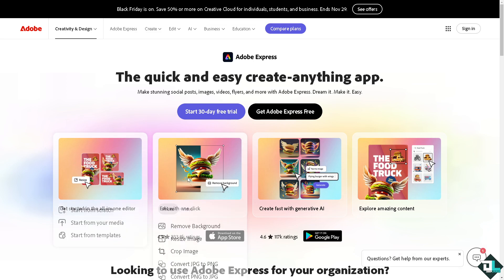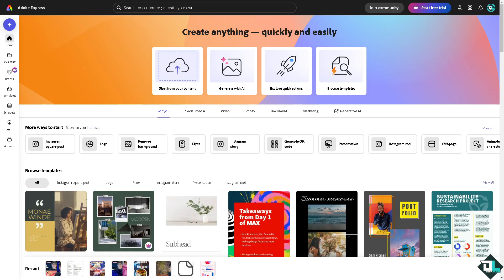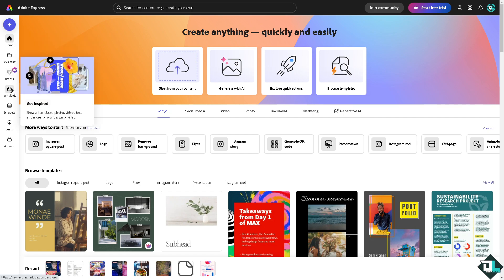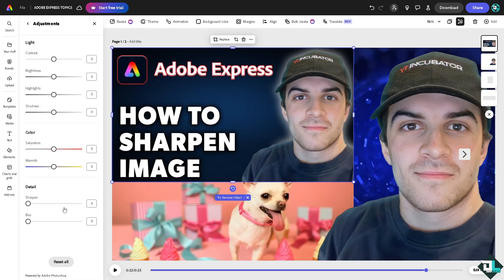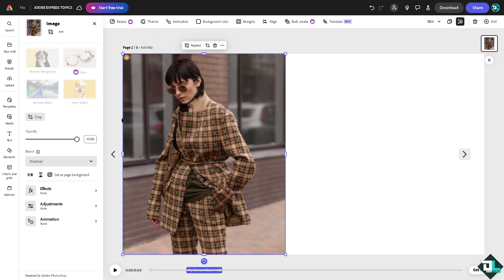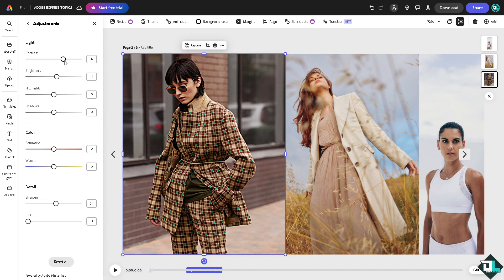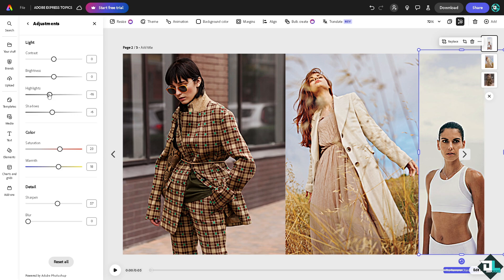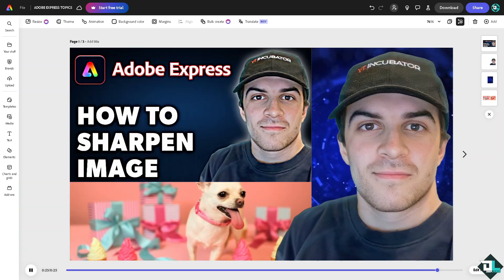How to Sharpen Image in Adobe Express (Full 2024 Guide)